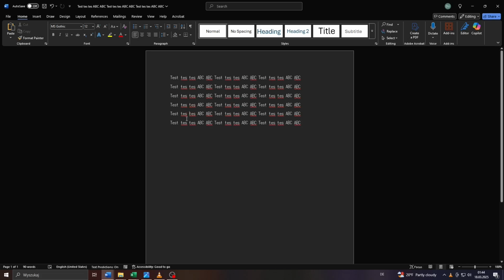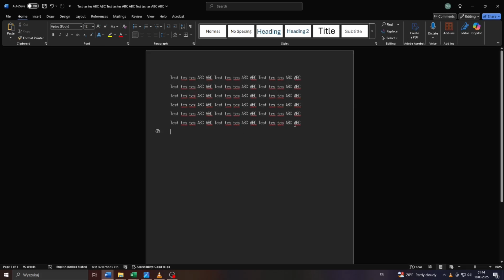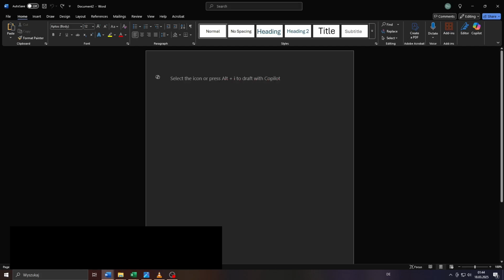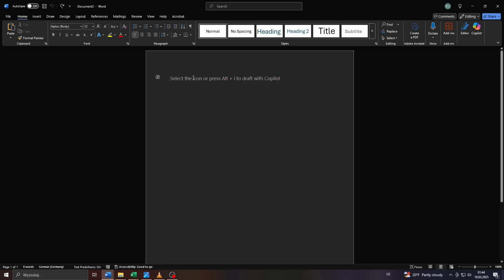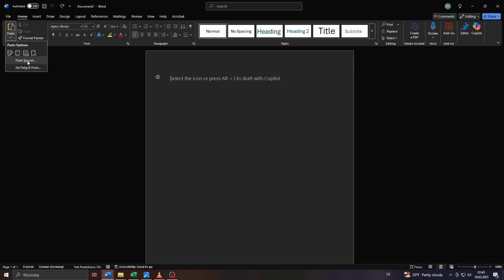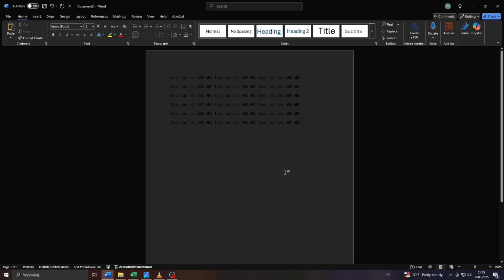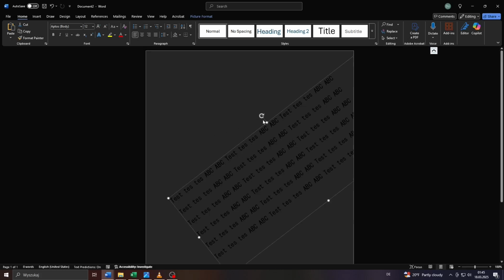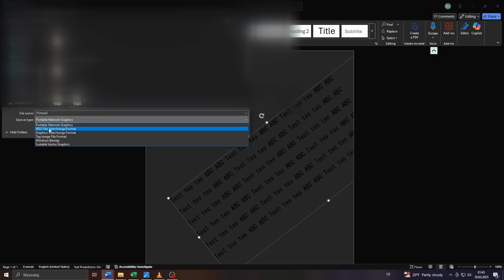How to Convert Word Document to Image | Step by Step Word Tutorial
Discover how to save a Word page as an image using screenshots or file export.